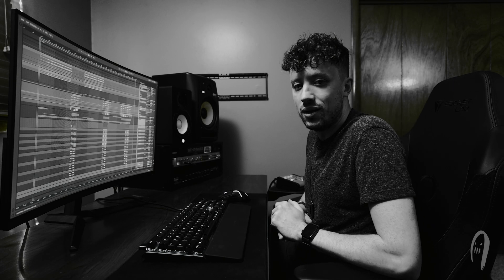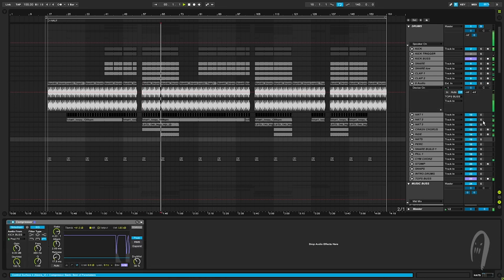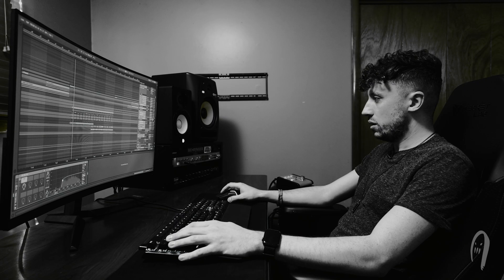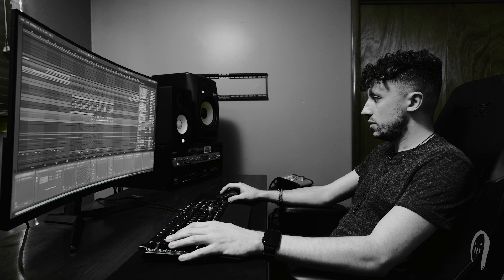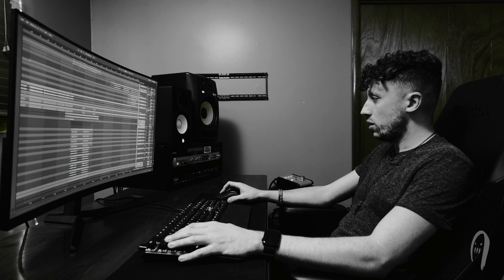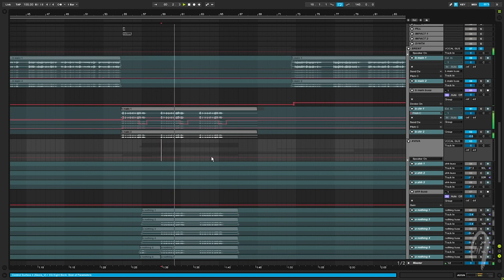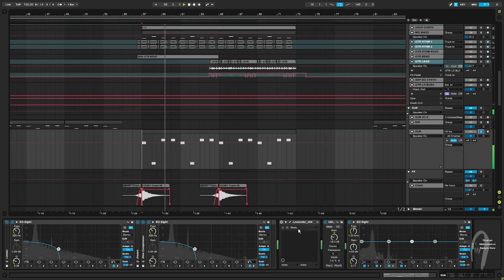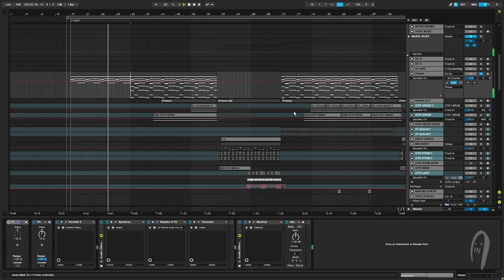8 Graves x AViVA - OK (Behind The Beat)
Nick gives an inside look at the making of "OK" in this edition of Behind The Beat.